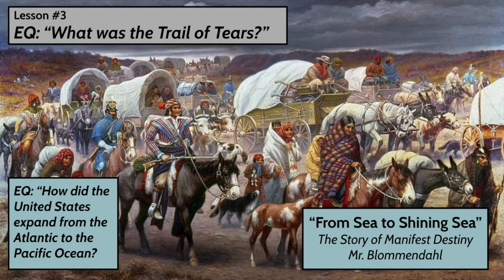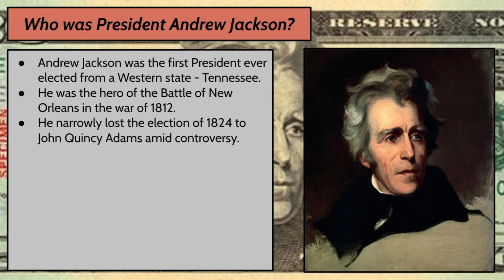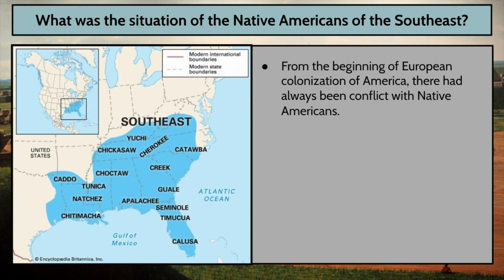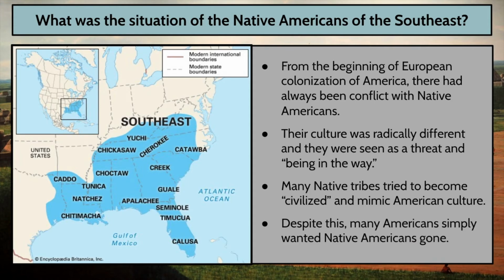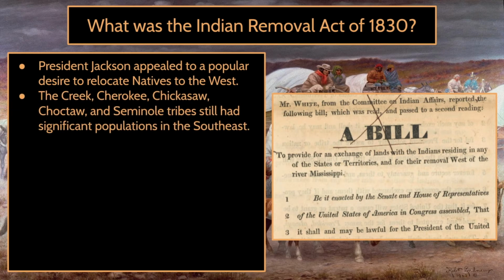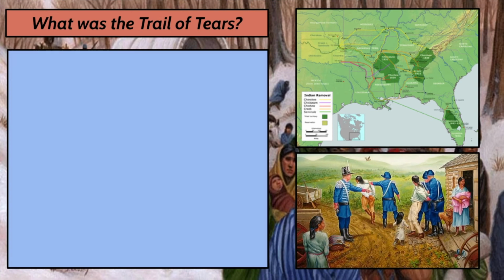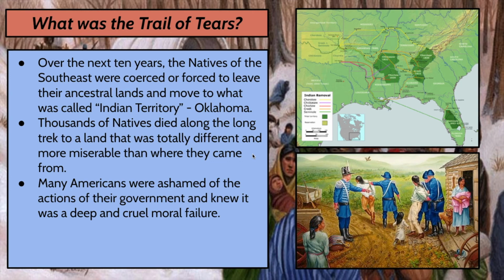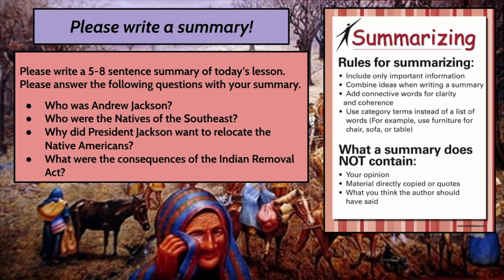The Trail of Tears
A summary of Andrew Jackson, the Indian Removal Act of 1830, and the Trail of Tears.